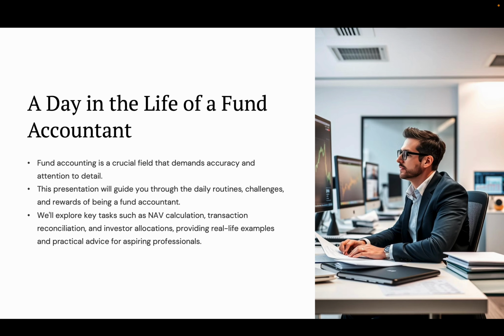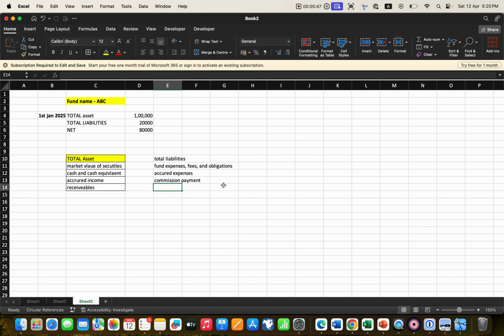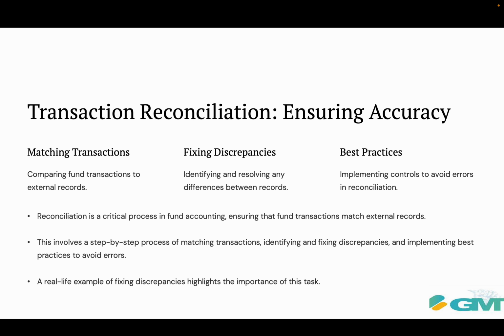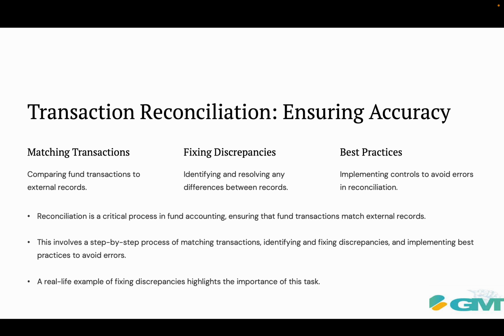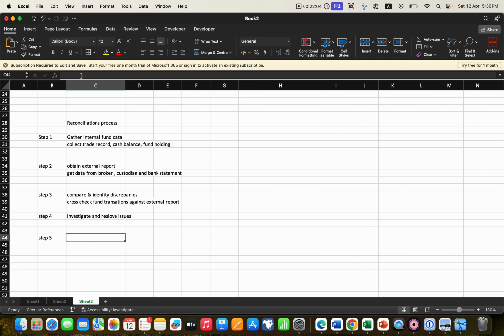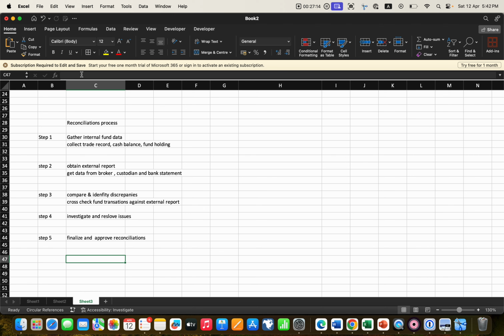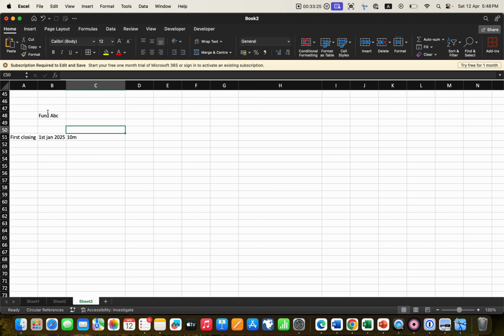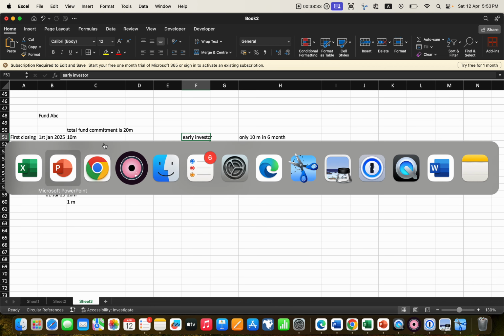A Day in the Life of a Fund Accountant Session 2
Boost your Investment Banking (IB) career with our expert training and resources!

Membership:Access premium IB content, personalized guidance, and insider tips. Join Now!
Telegram: Get real-time industry updates and expert insights. Join Telegram!

A Day in the Life of a Fund Accountant – Session 3 📊

Get an inside look into the world of Fund Accounting in this engaging session!
Understand the real-time tasks, journal entries, NAV calculation, reconciliation, and reporting workflows that define a fund accountant’s day.
Whether you're a student, finance professional, or career switcher, this session will give you real, practical exposure.

👉 Free Fund Accounting Courses Available Now!

🧾 What You’ll Learn in This Session:

Fund accountant daily routine

Real-time examples from private equity & hedge fund operations

Workflows used by global financial firms

Reporting structure and team hierarchy

Useful tips for freshers & experienced professionals

🎁 Bonus: Get access to fund templates, journal entry guides, and live mentorship!